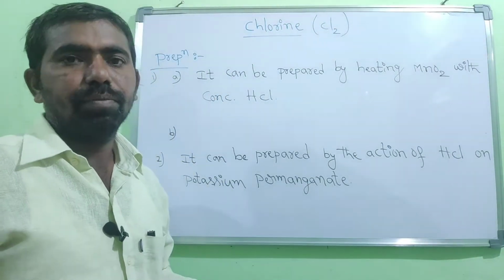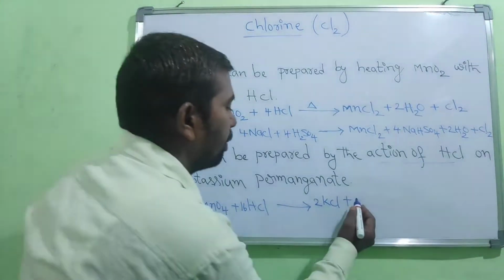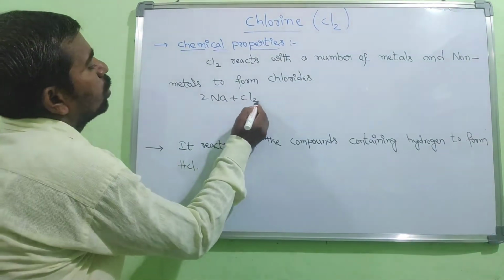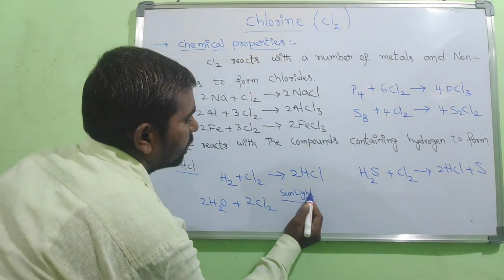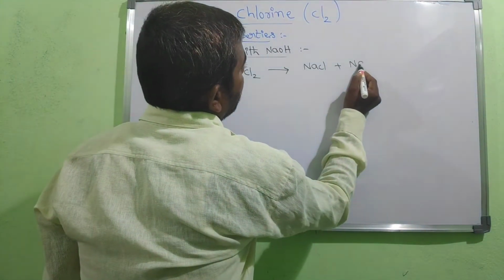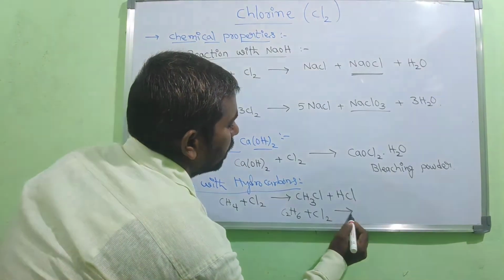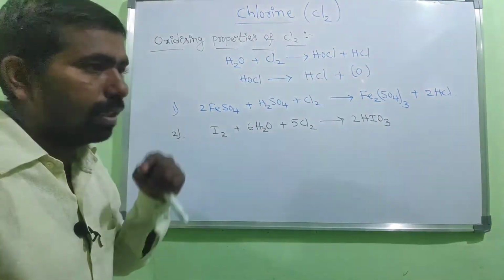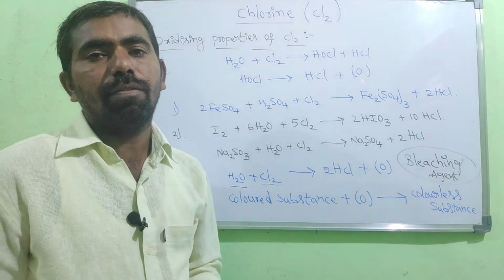// Chlorine // VII A Group Elements //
preparation and properties of Chlorine
I hope this class useful to all Intermediate students...
It was clear explanation...